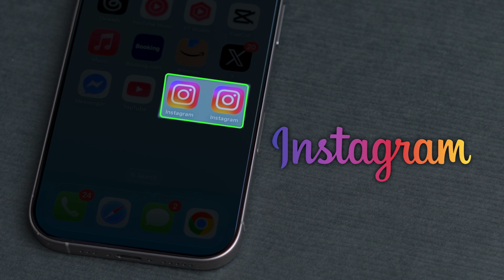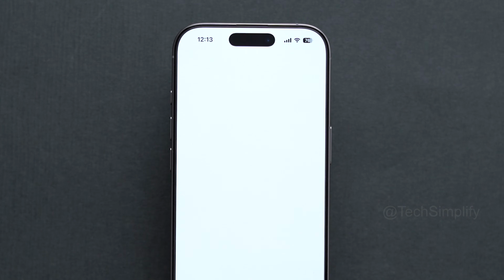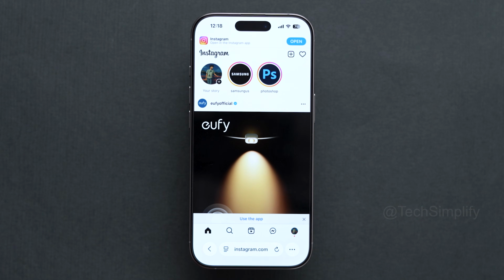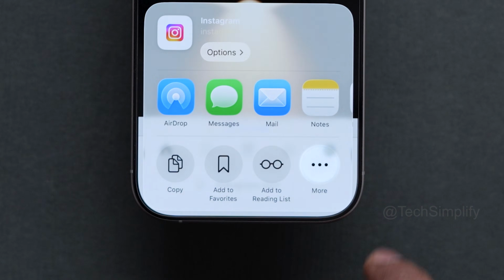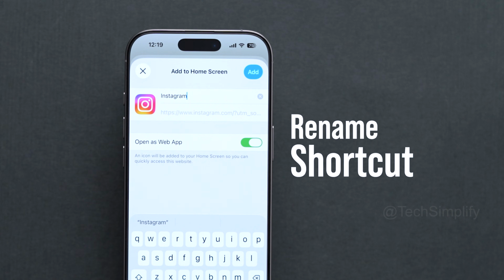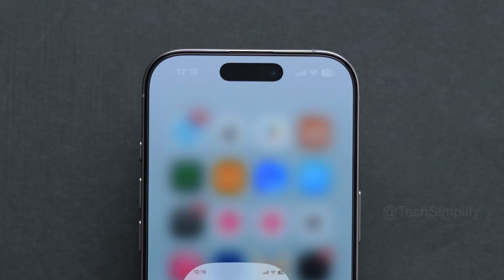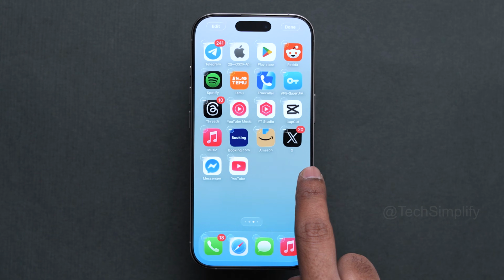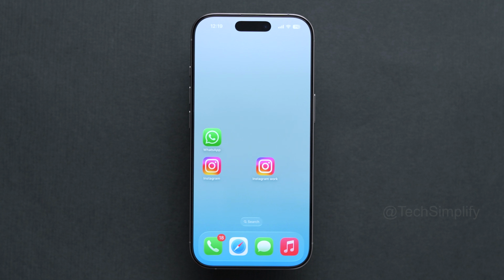How To Use 2 Instagram Apps On iPhone (Dual Accounts Made Easy!)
📸📲 Good news: you can easily use dual Instagram apps on iPhone without any third-party hacks.

In this quick tutorial, I’ll show you step by step how to:
✔️ Install and use two Instagram apps on iPhone
✔️ Switch between multiple accounts easily
✔️ Keep personal & business accounts separate
✔️ Works on all iPhone models (iOS 16, iOS 17, iOS 18, iOS 26, etc.)

No jailbreak ❌, no shady apps ❌—just official methods and simple tricks you can do right now.